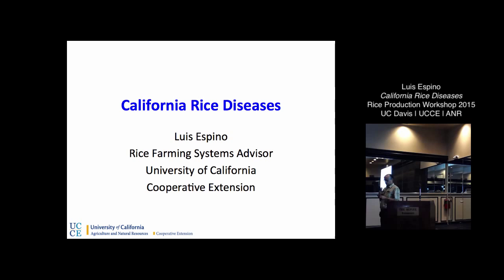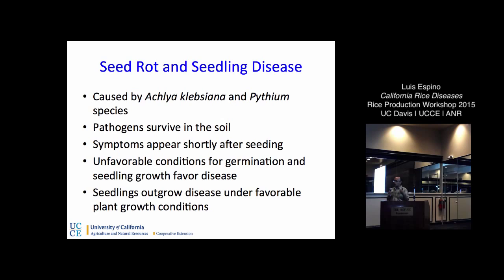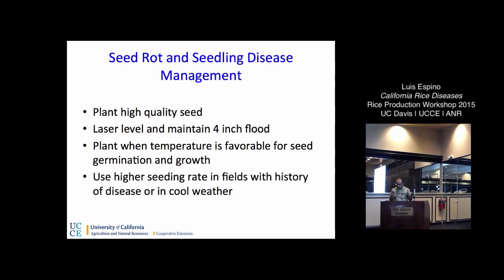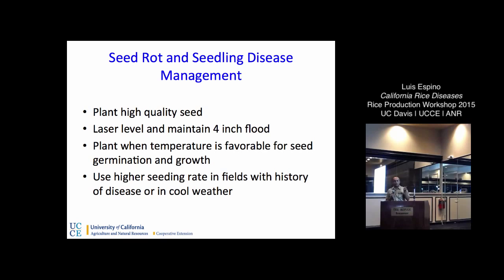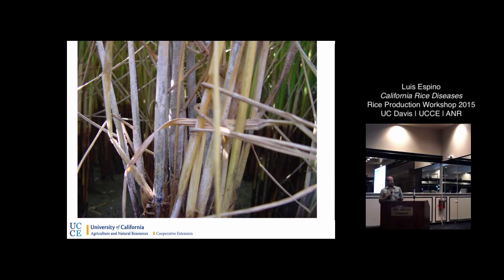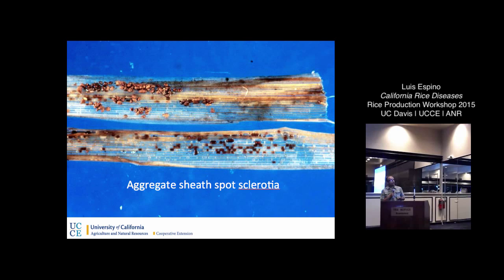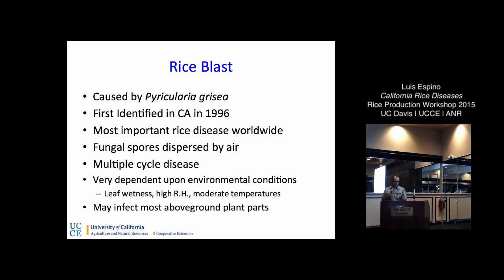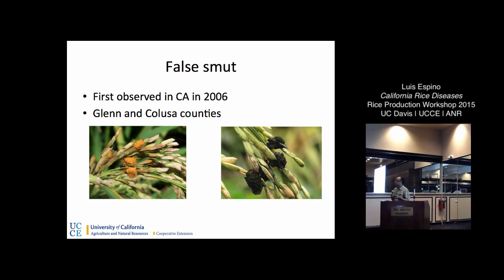Luis Espino, California Rice Diseases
Rice Production Workshop, July 24, 2015, Yuba City CA